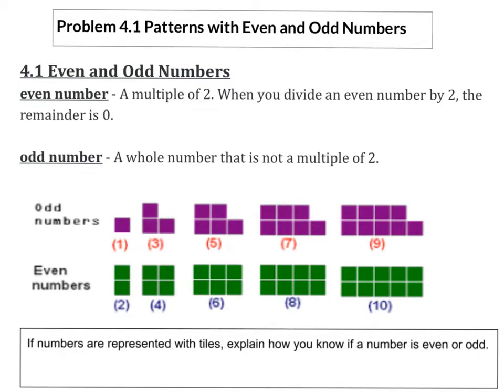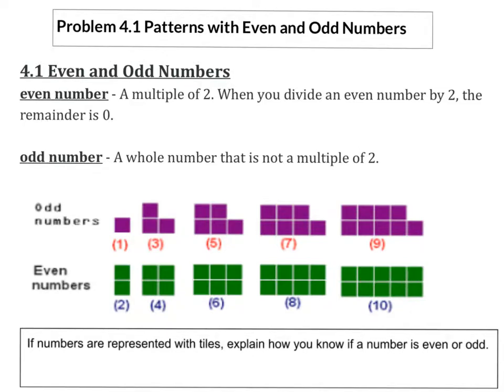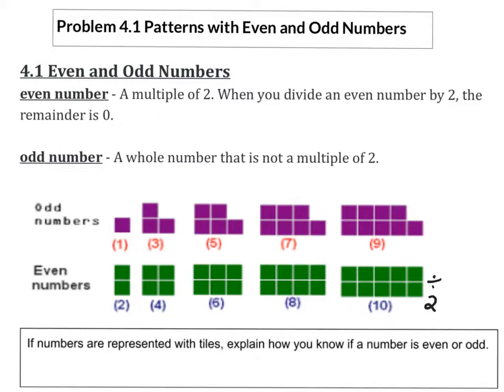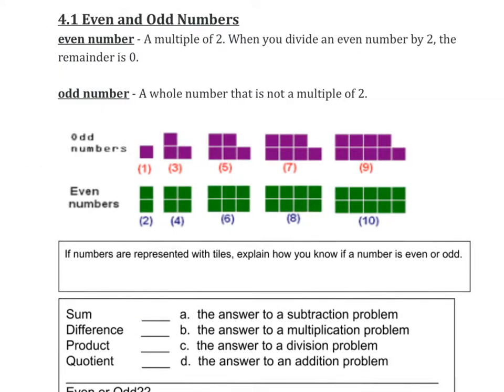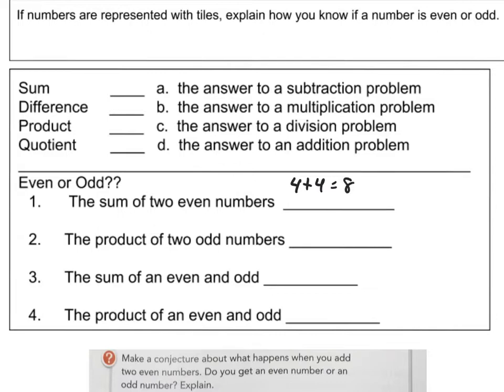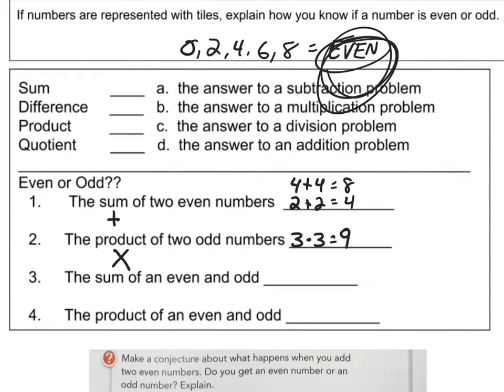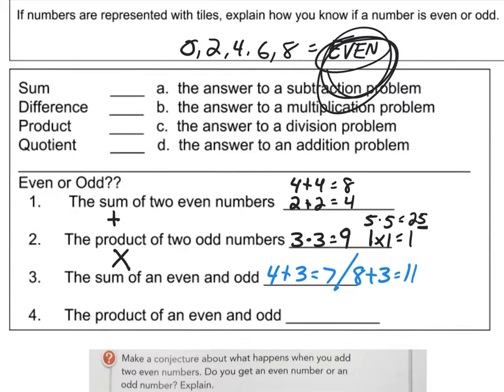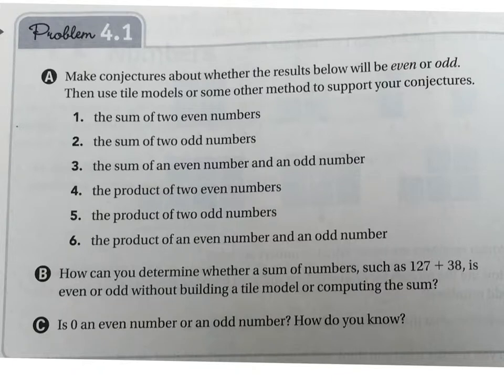Problem 4.1 Even and Odd